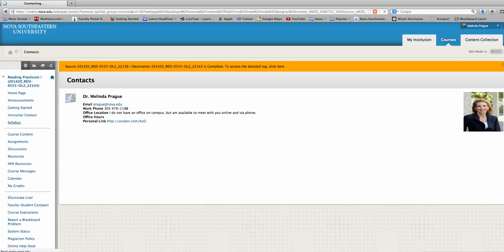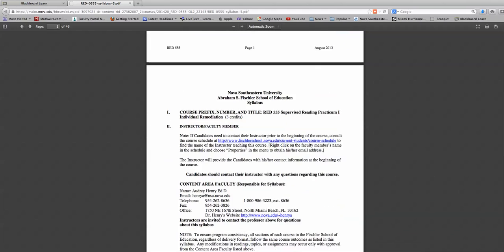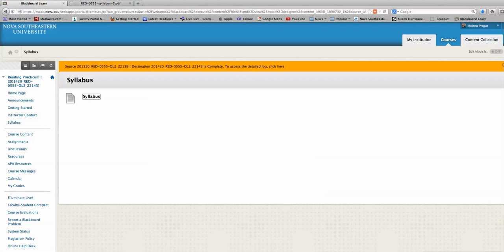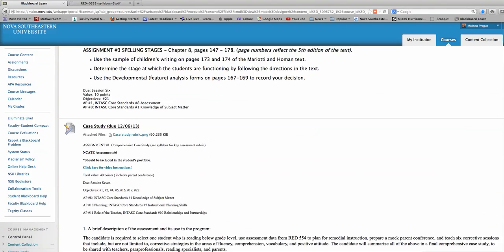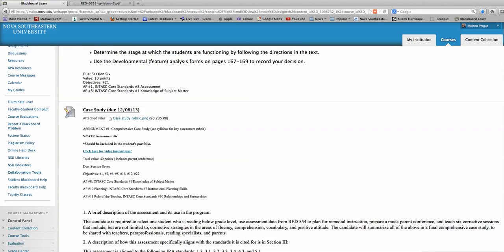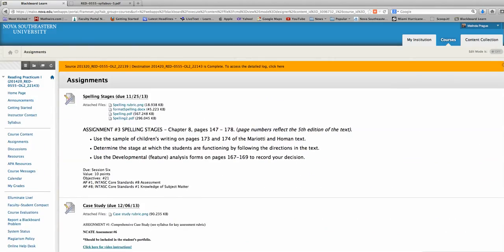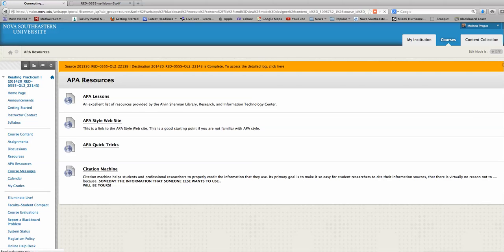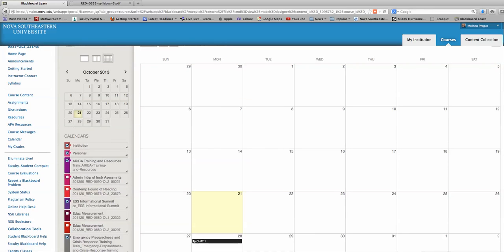RED 0555 Welcome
course orientation